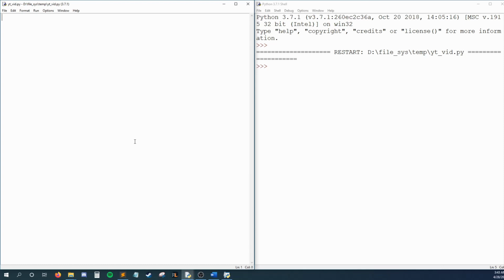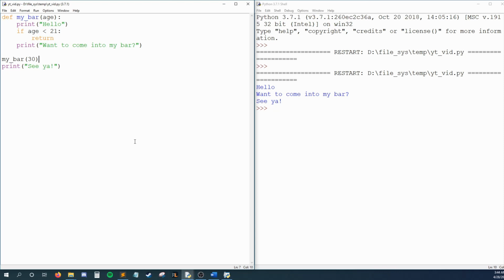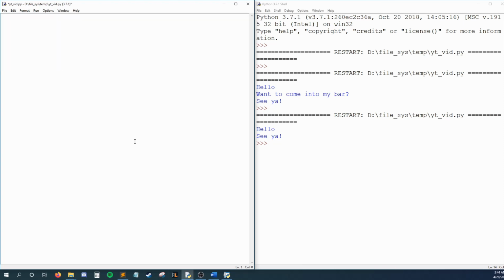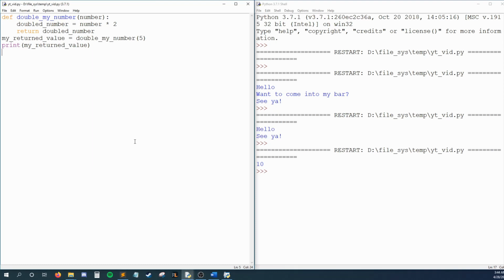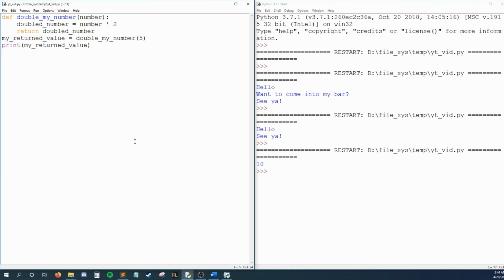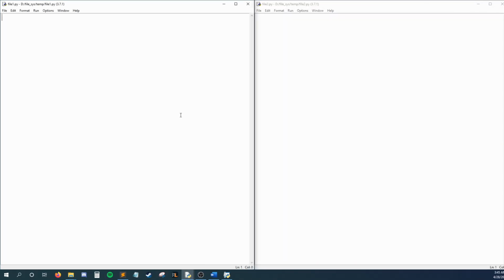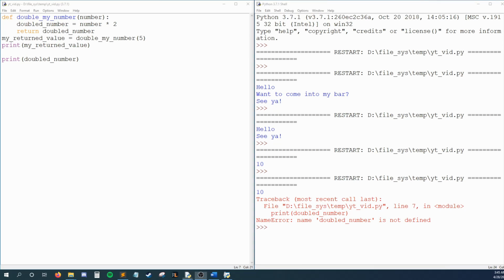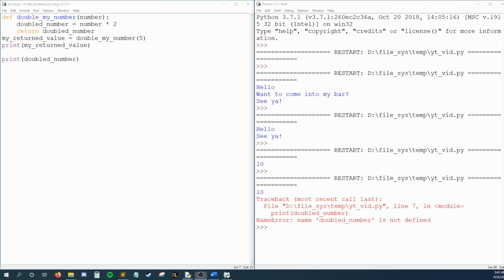Python For Beginners [2020] - #18 Return and Scope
In this python 3 tutorial, we'll expand off of last tutorial by using the return statement within functions. We'll also talk about how scope affects your code.